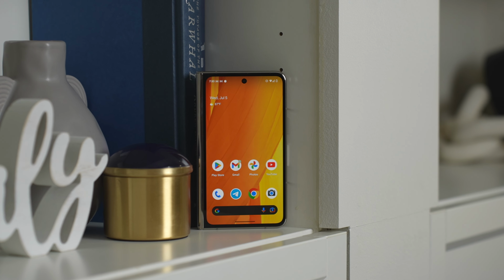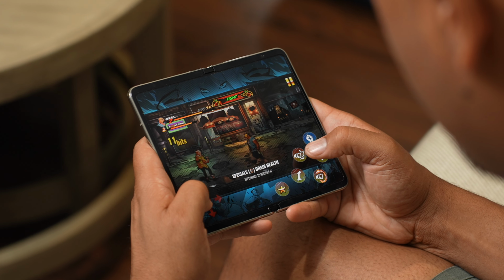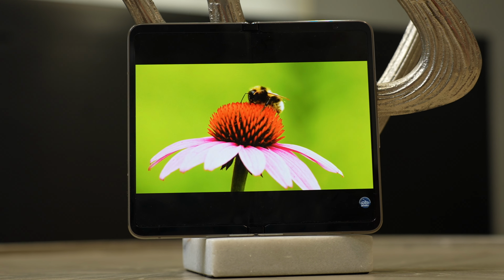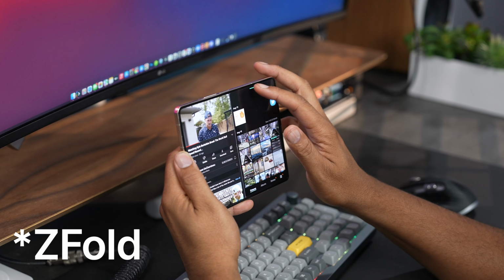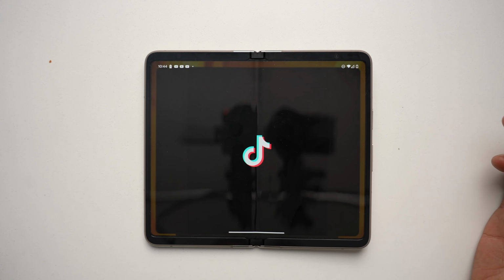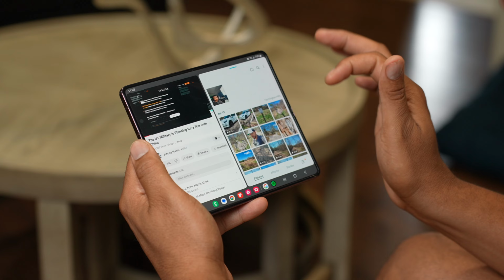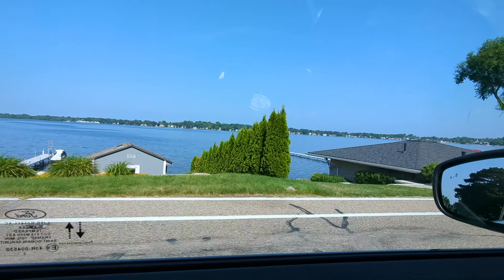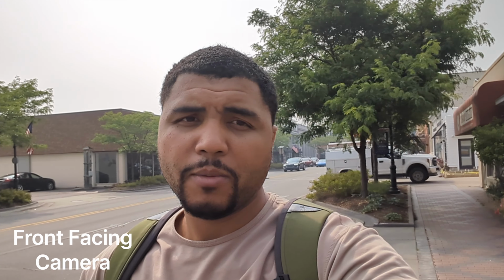Why I LOVE and HATE The Google Pixel Fold? (My honest review)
This is the Pixel Fold and in my review and it's a LOVE/HATE Relationship.